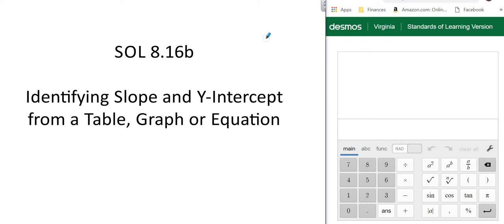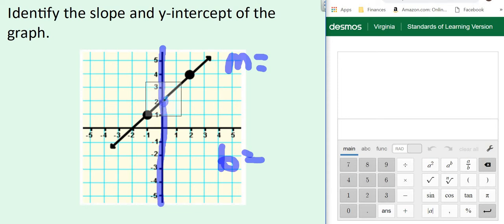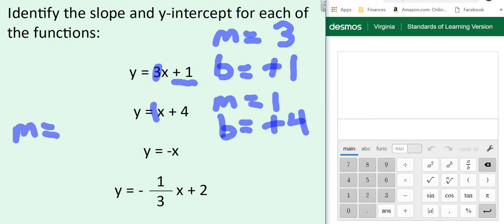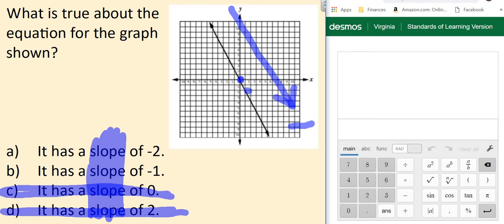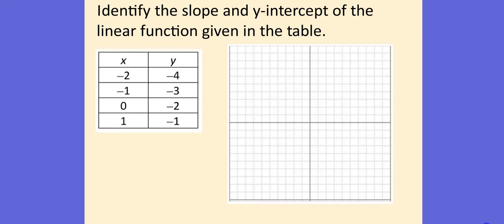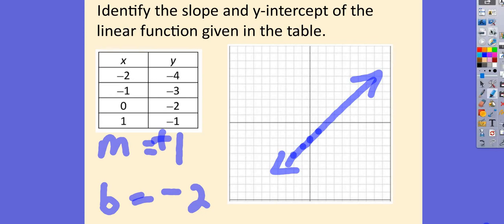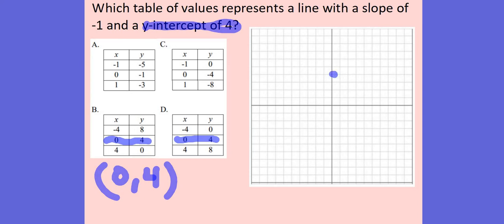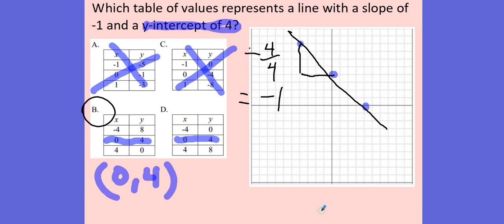Identifying Slope and Y-Intercept